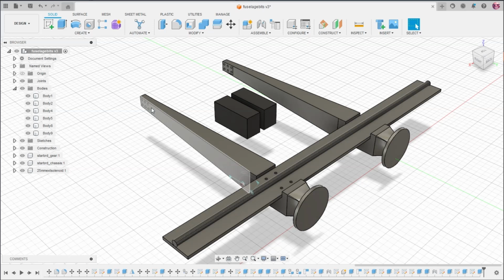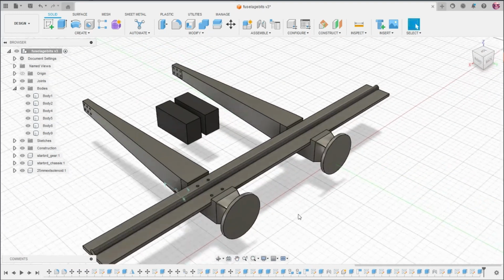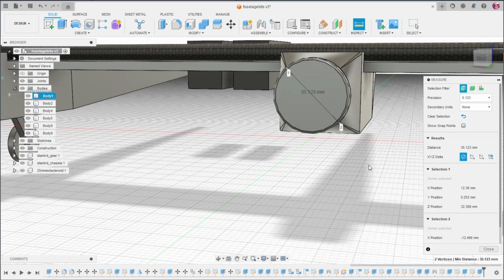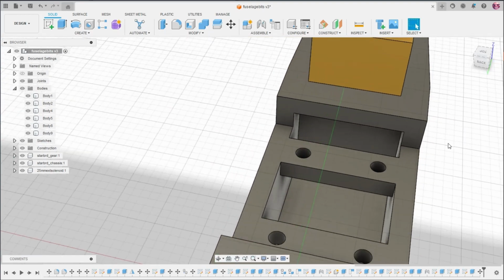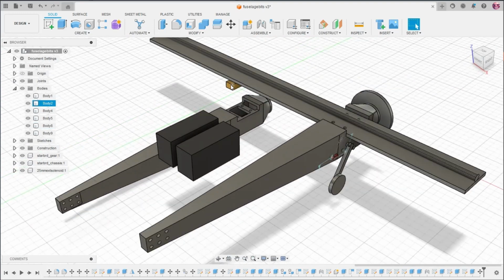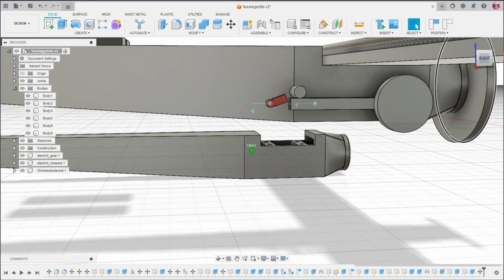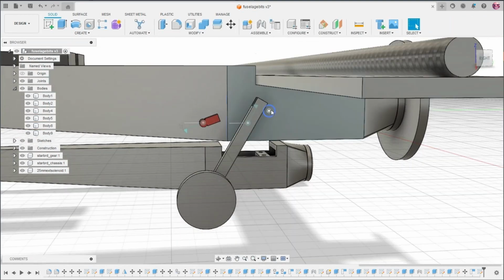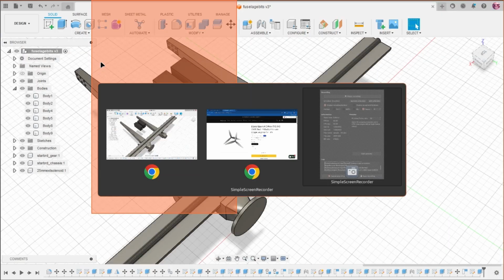Modular Aircraft Devlog #1: Booms, Monowing, and Landing Gear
This video goes over what progress has been made so far on the design and what is left to do. Features plenty of incoherent rambling.

=this video currently has 1 dislike=